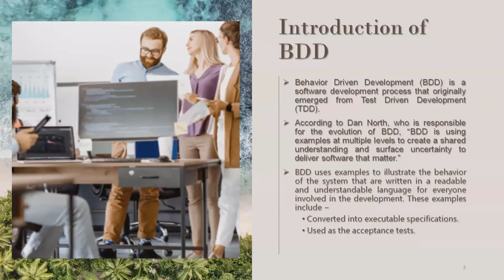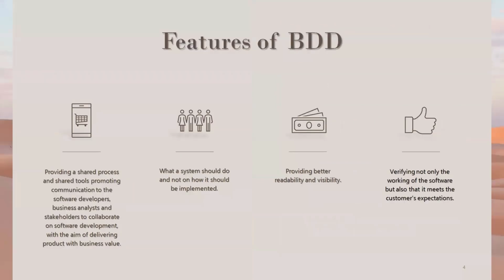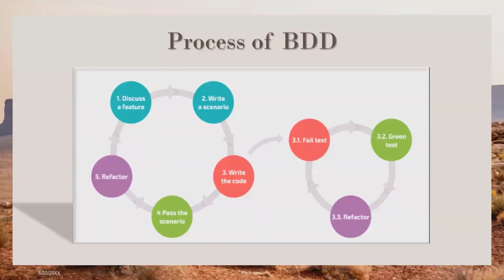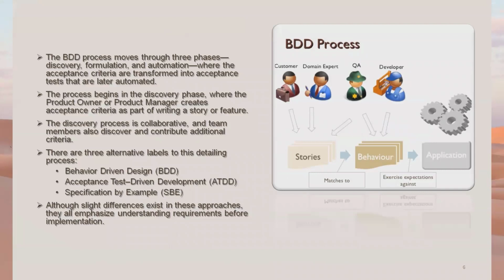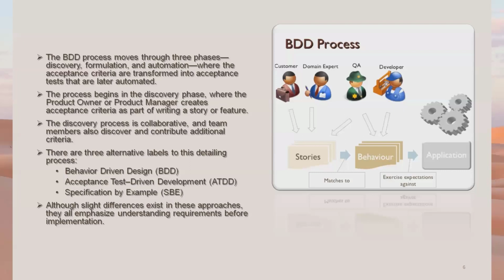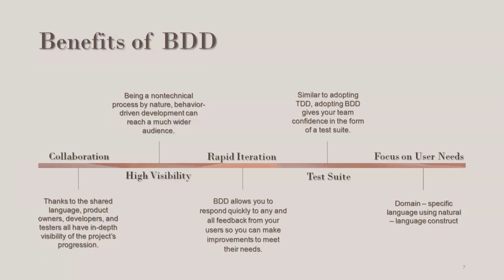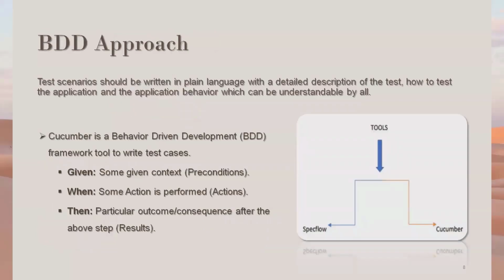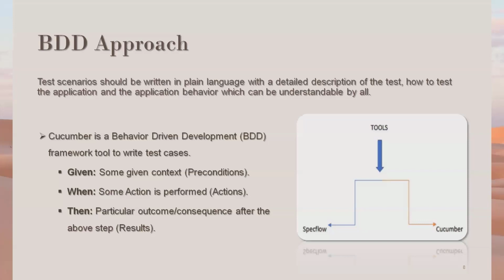Behavior Driven Development | What is Behavior Driven Development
Behavioral Driven Development (BDD) is a software development approach that has evolved from TDD (Test Driven Development). It differs by being written in a shared language, which improves communication between tech and non-tech teams and stakeholders.